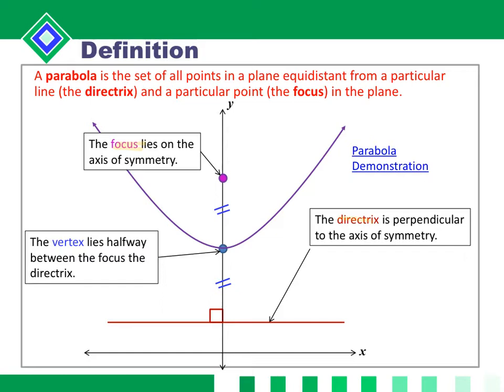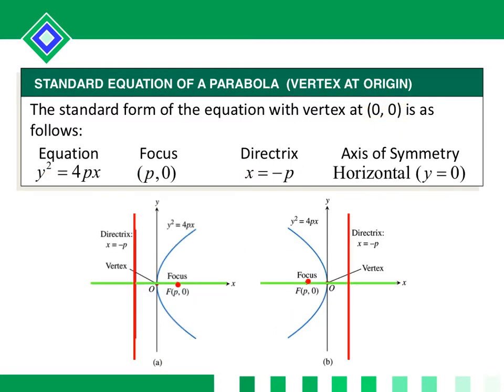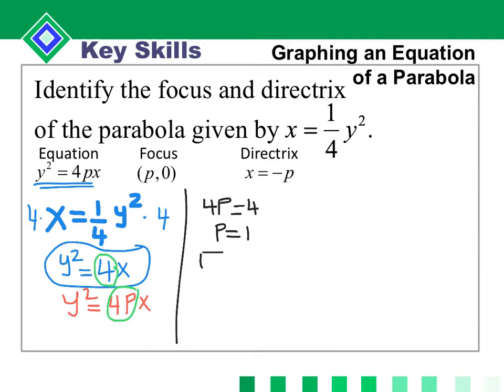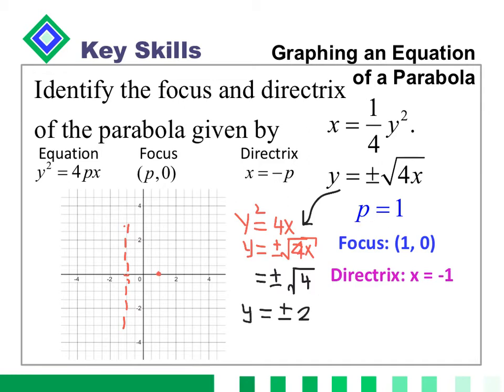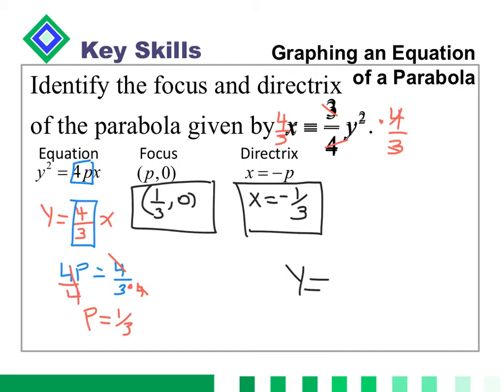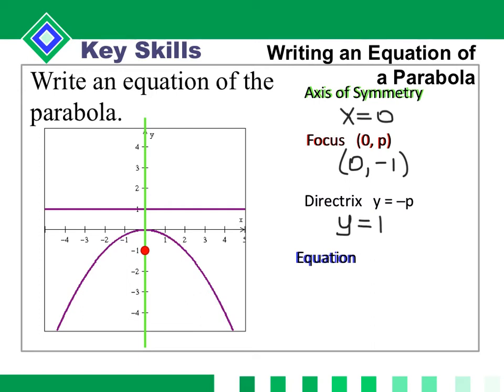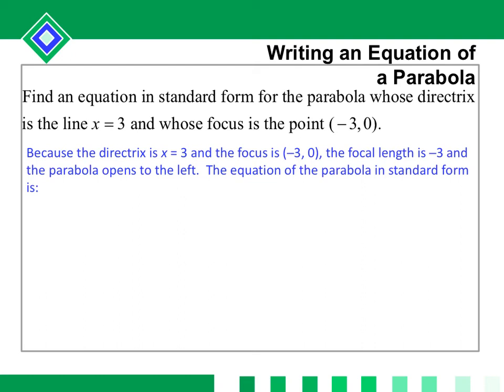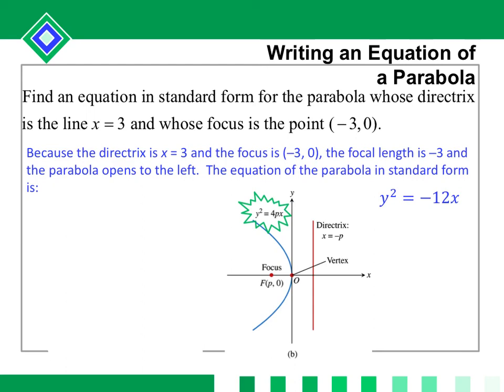3.2 Parabolas Part 1+